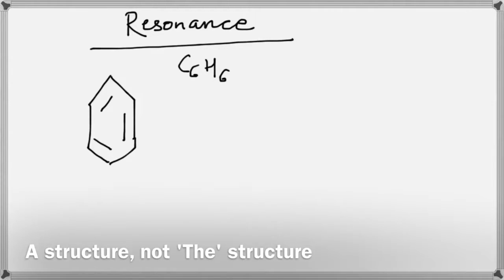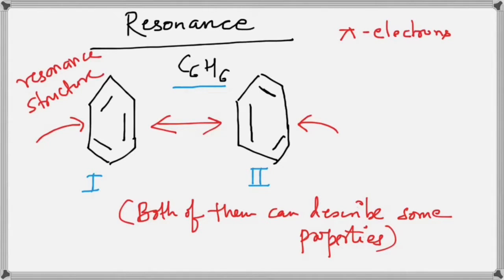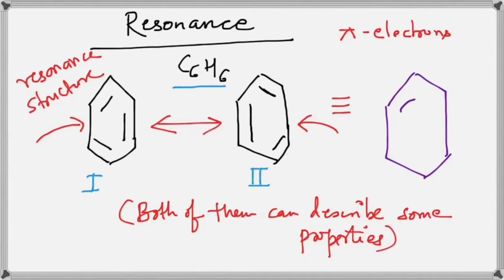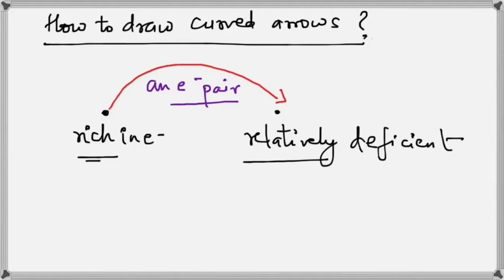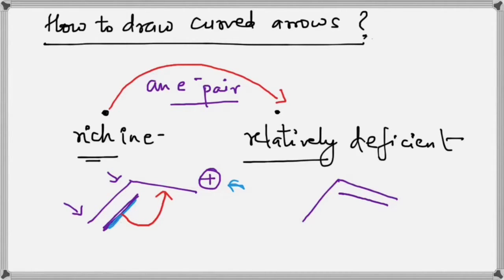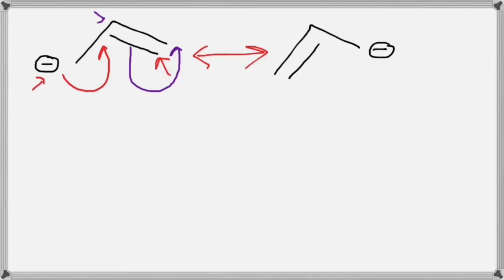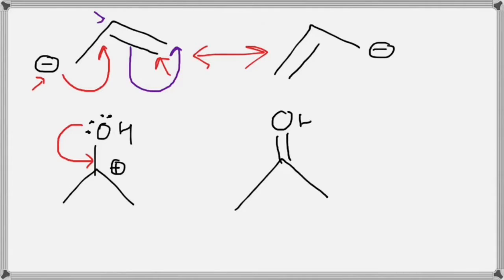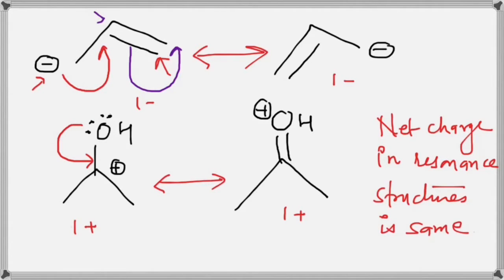Resonance Effect Part 2 - Drawing Resonance Structures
In this video, we learn how to use the curved arrows to draw the resonance structures.